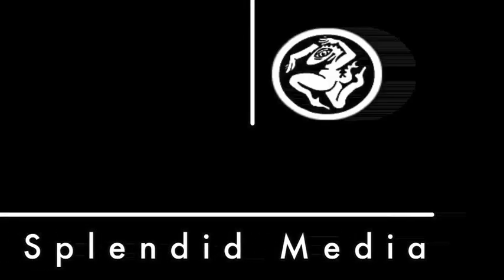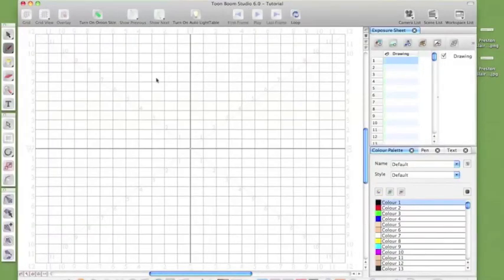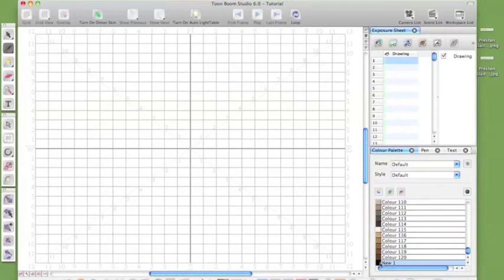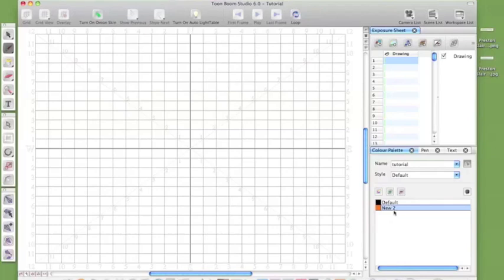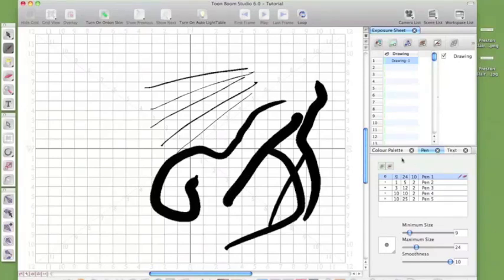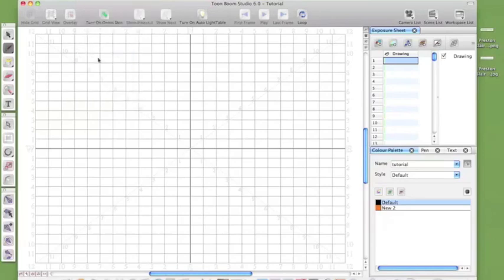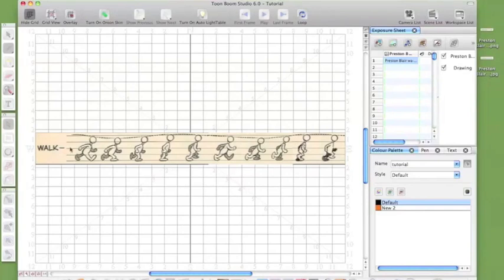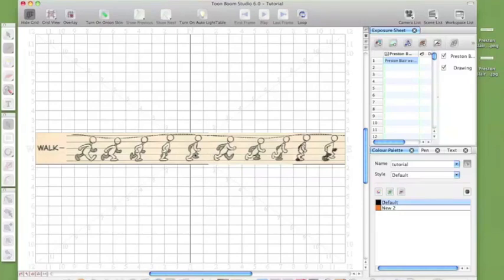Toon Boom Studio 6 Tutorial 2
Toon Boom Studio 6 Tutorial 2 -Drawing in Toon Boom Studio 6 (applicable to Toon Boom Studio 7 too)